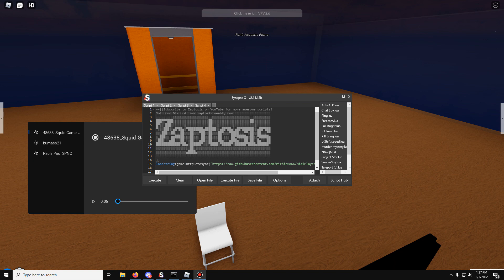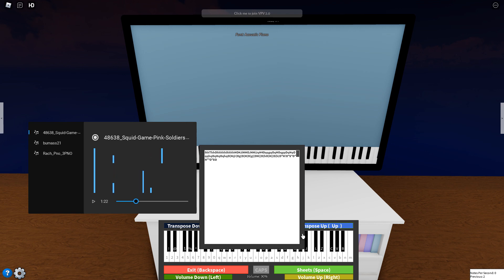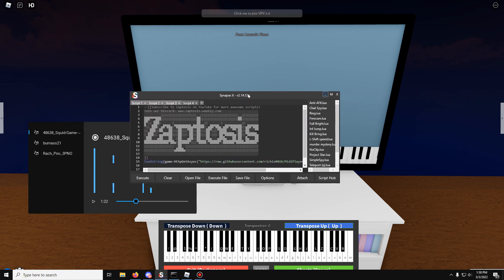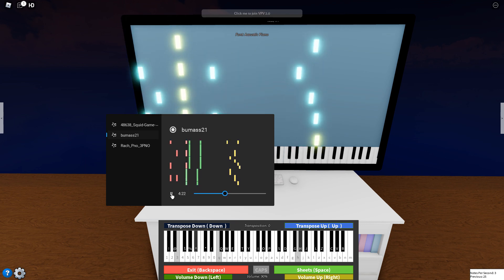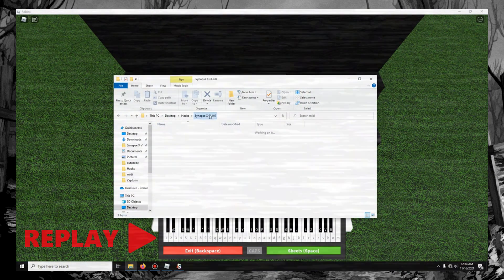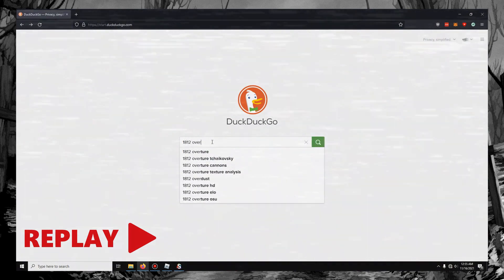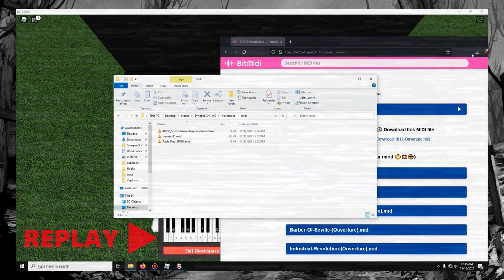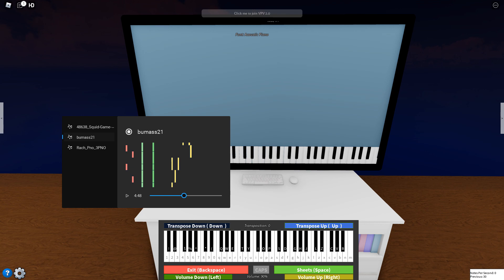💠 ROBLOX FE Piano Auto Play Script / Hack | PASTEBIN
Hey guys Zaptosis here! This is an update for Piano Keyboard Auto-Play script which will automatically play songs hack autoplay roblox piano keyboard exploit hack piano keyboard.